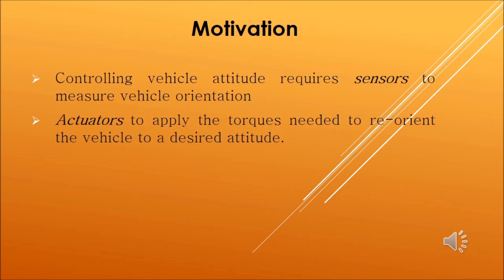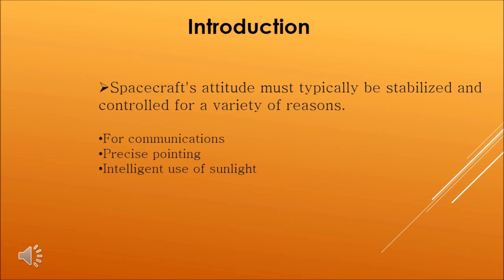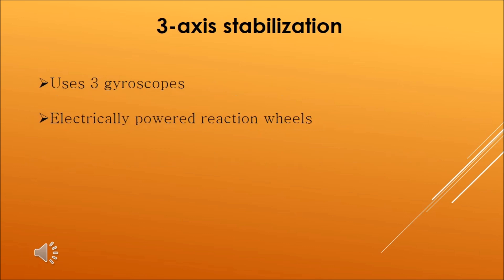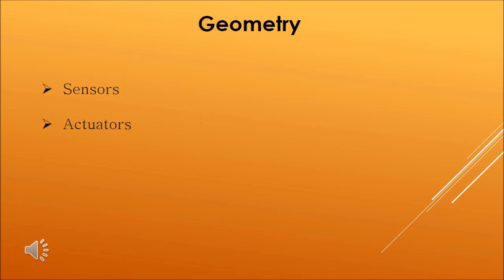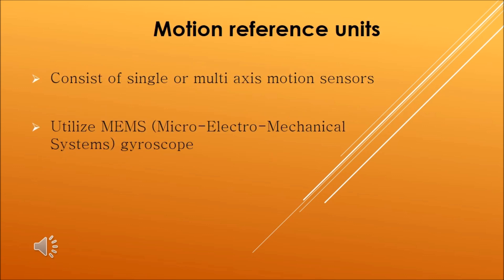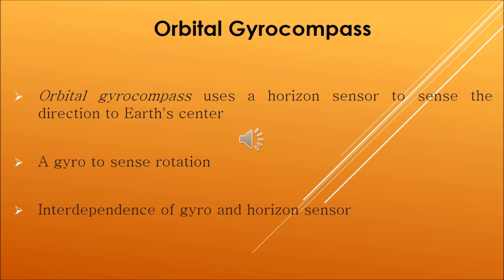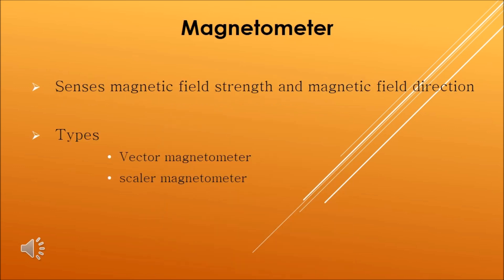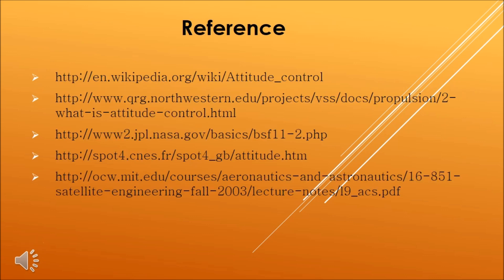Attitude Control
Attitude control system video